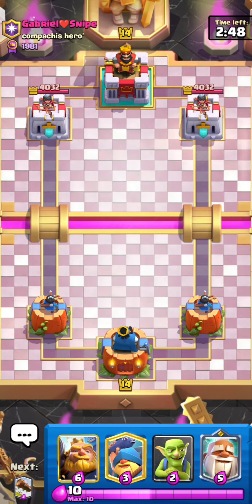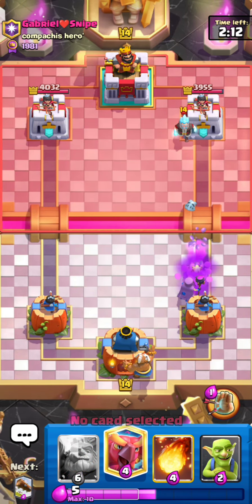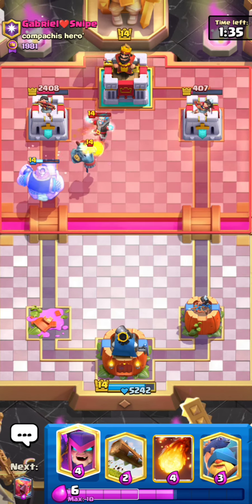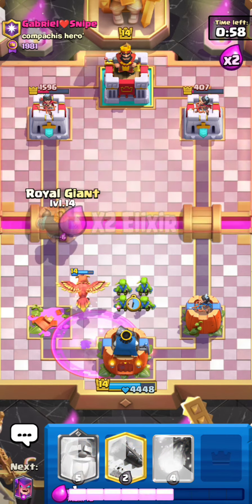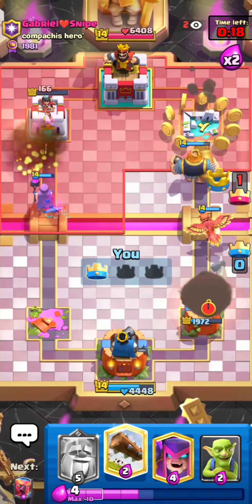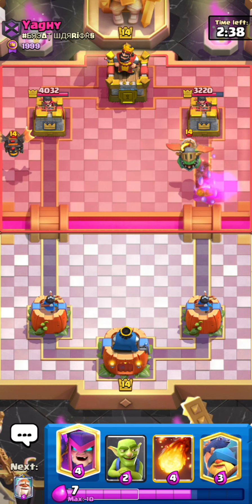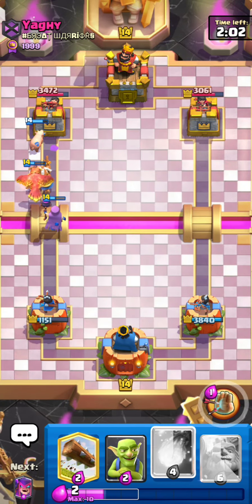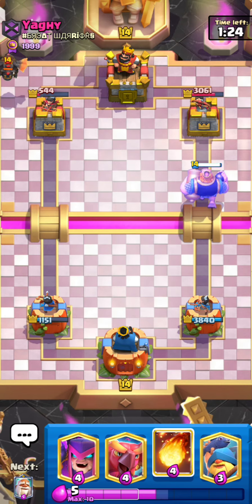Pushing Ladder with *SUPER STRONG* Royal giant deck for the meta - Clash Royale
Welcome back guys and in this video I am going to be showcasing this super popular and strong royal giant deck for the meta. hopefully you guys enjoy and find this video informative!